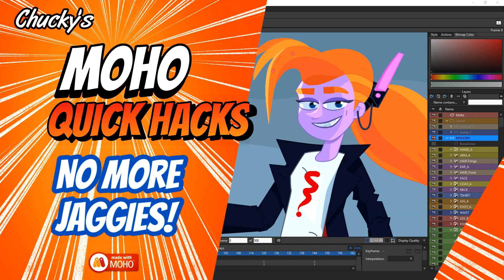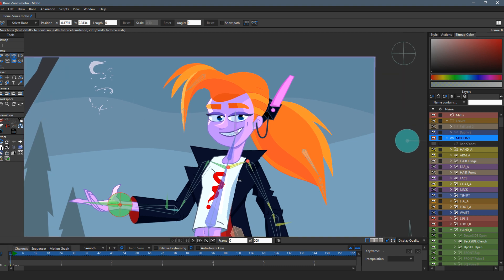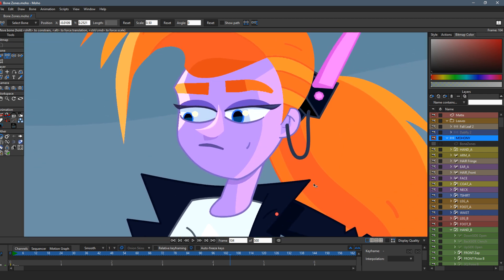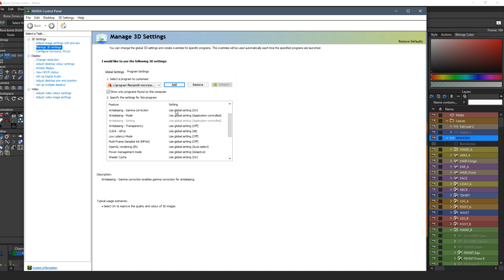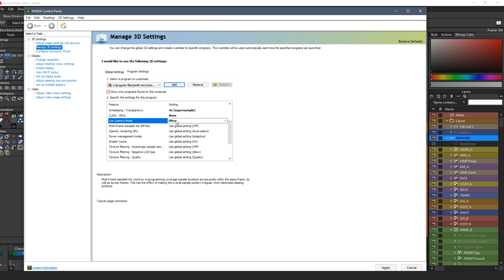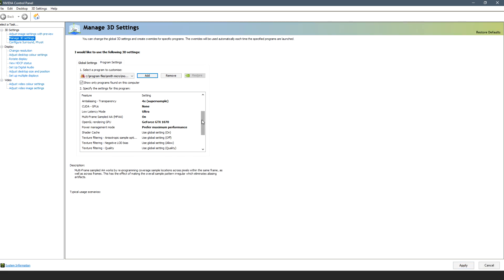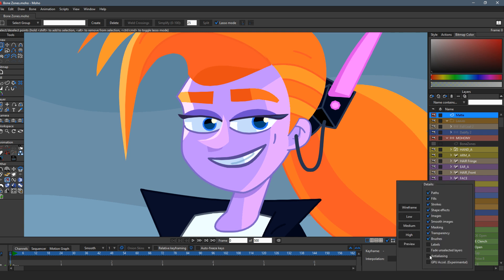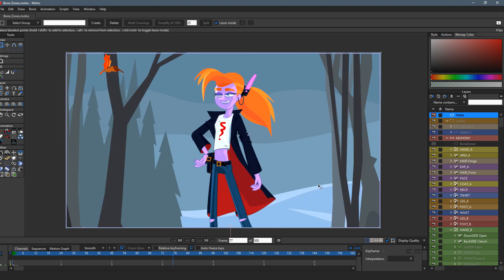NoMo Jaggies! ( in Moho) Curing Aliasing.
How to eliminate aliasing in Moho preview, even with a  lot of masking.
Use the NVidia control panel to antialias the Moho preview.